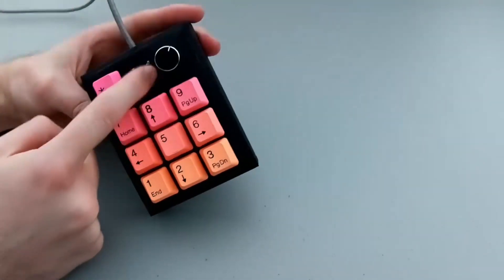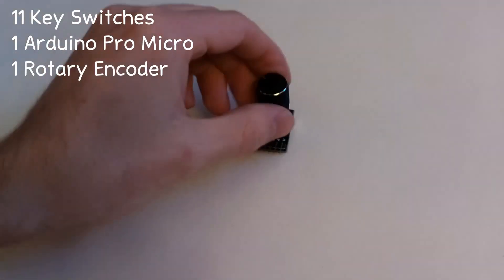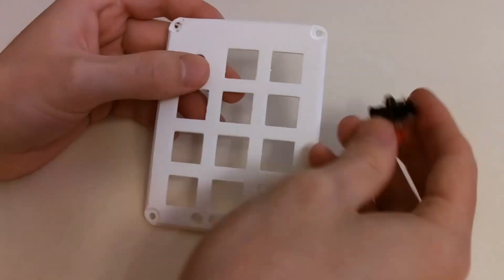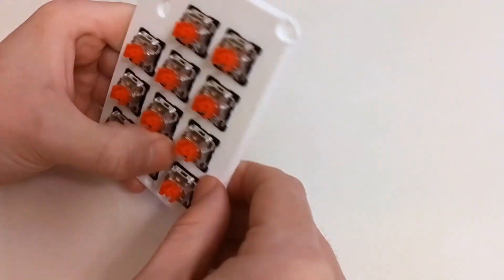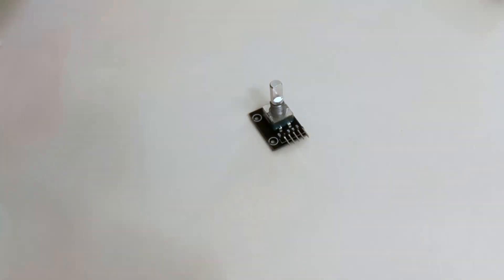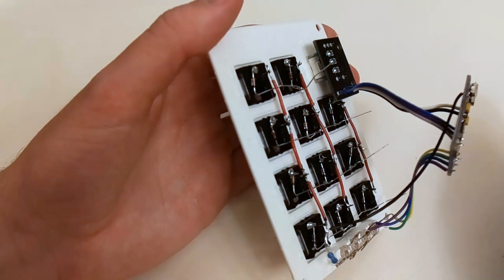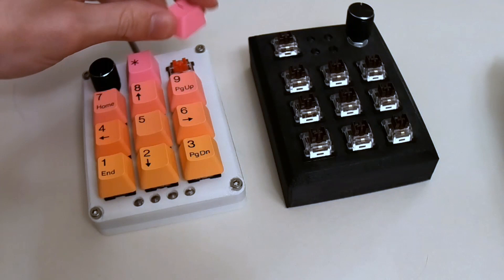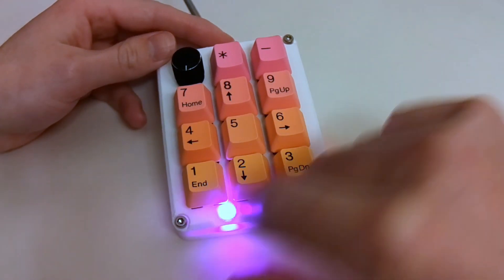Macropad V2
In this video I go over how I made a new and improved version of my Macropad from the last video. Improvements include: new case design, different switches, different microcontroller, diodes, better code, easier to program (that's up to you I guess but you only need the Arduino IDE for this one).

Parts:
(11) Key Switches
(1) Arduino Pro Micro
(1) Rotary Encoder
(11) IN4148 Diodes
Case & Hardware
(4) LEDs
(1) Resistor: (you probably have one in an arduino kit) otherwise
Wire
USB Cable
Optional:
Rubber Feet